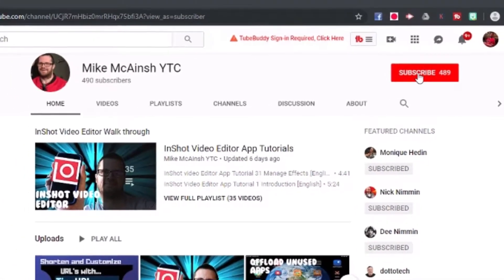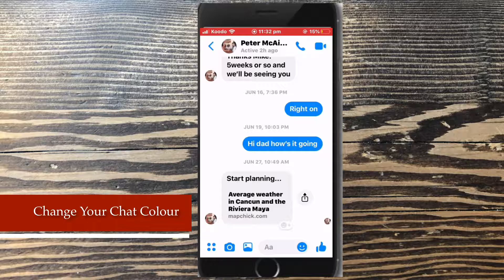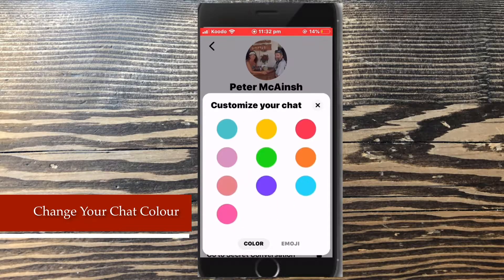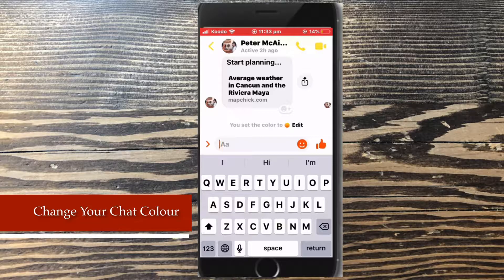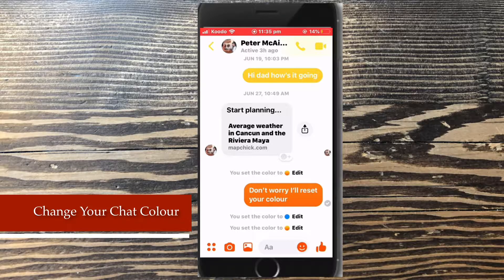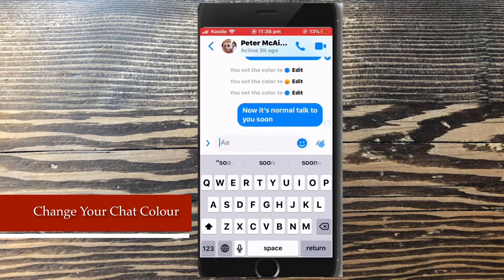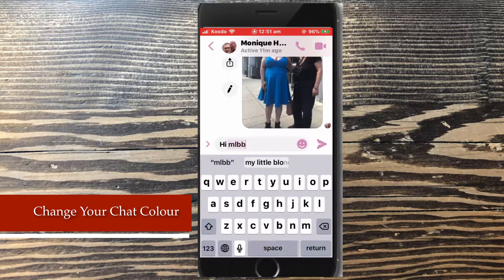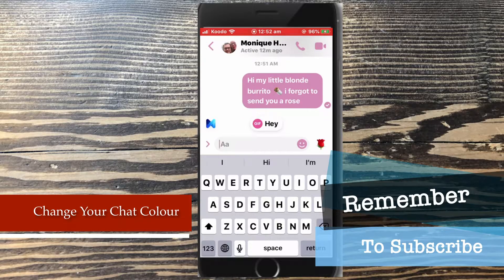How To Change Your Chat Color In Facebook Messenger for iPhone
I show you how to change your chat color in Facebook Messenger for iPhone You can change the color of your outgoing messages but your incoming messages will remain the default grey.

and more...